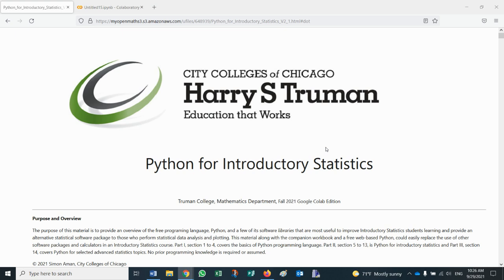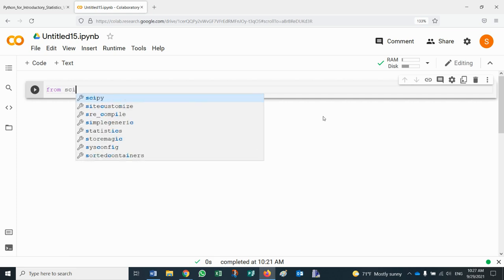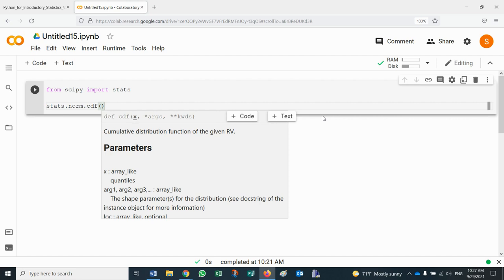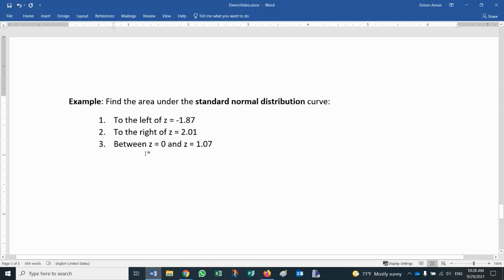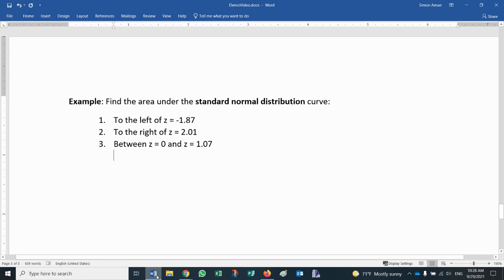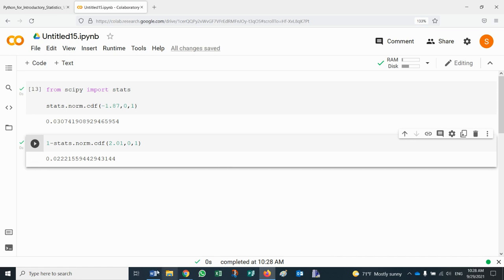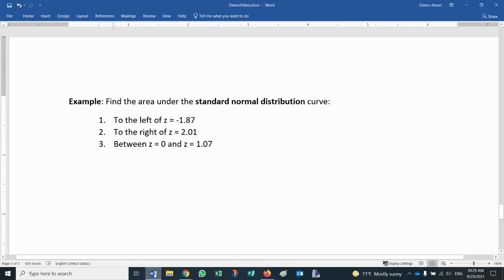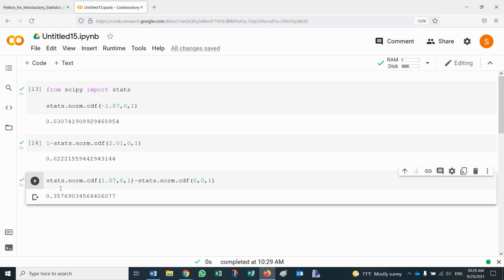Python: Standard Normal Distribution Probability